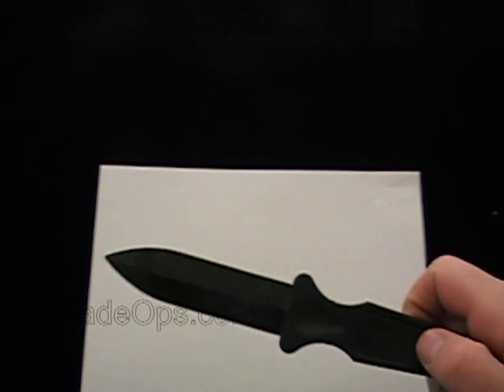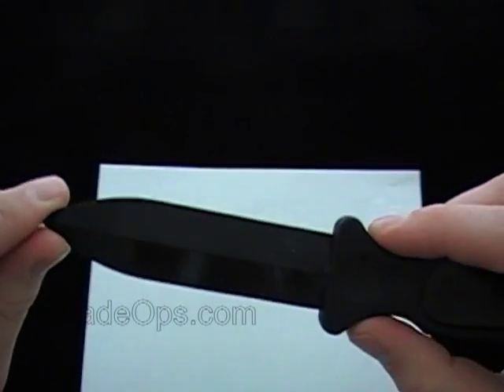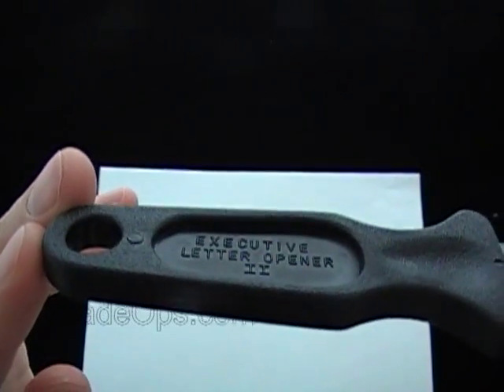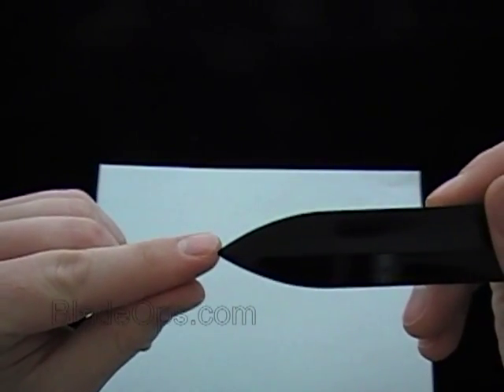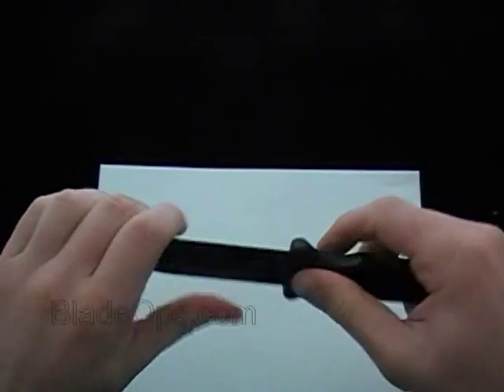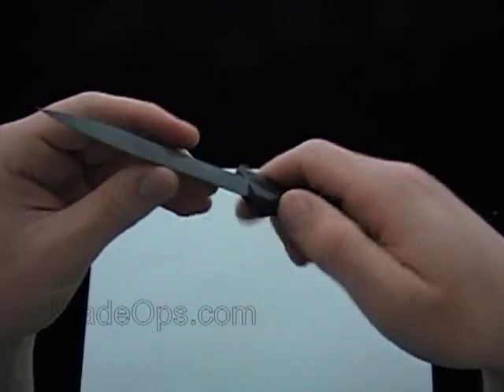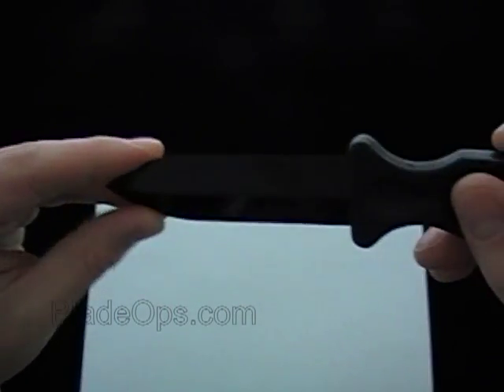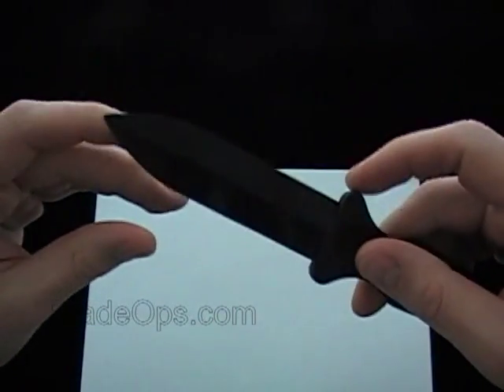Plastic Knife, Bladeops